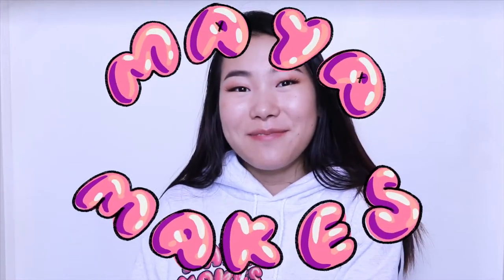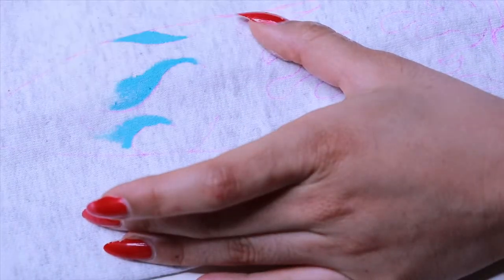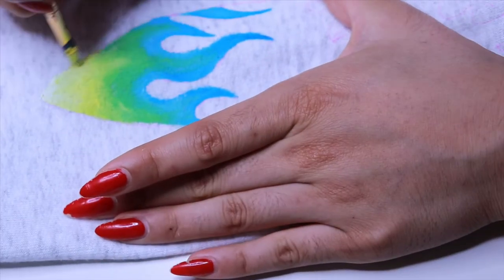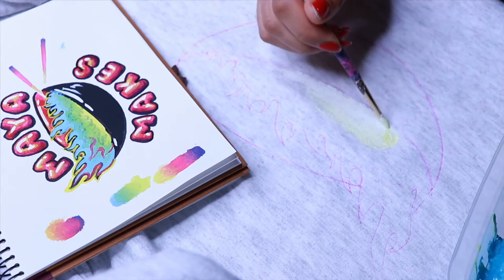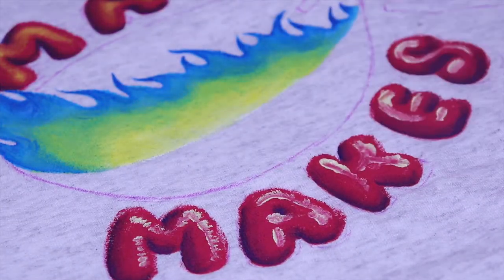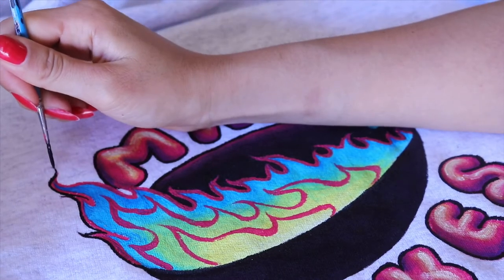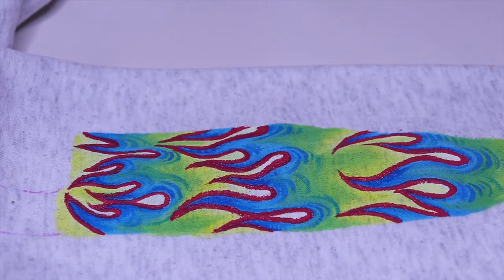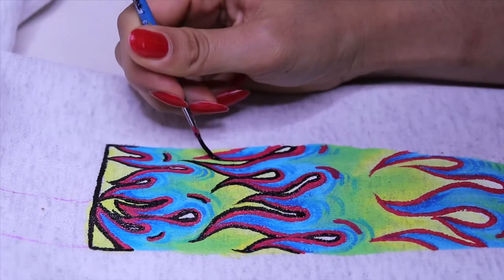Painting a Hoodie for the Giveaway!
Hand painting a hoodie with new graphic designs to giveaway in this video! Fire knives. Bubble letters. Perfection.

I made this neon, graphic design and this is the first hoodie I’m painting iron! As usual, I am using acrylic and fabric medium to create these original designs. I wanted to go for something more bold and colorful compared to my last set of merch, so I went for these icy blue fire knives and bubble letters in a psychedelic pink.

I really love how this sweatshirt turned out and am so excited to be doing this giveaway!

Winner will be randomly chosen and announced in next week’s video.
*** Enter by SATURDAY NIGHT AT MIDNIGHT***
(The winner will have to pay for shipping only.) So I don’t go broke ;) hahhahah

As I mentioned in the video, I will be in the process of moving over the next month or so. I will be posting on Mondays for the time being.
Thank y’all so much for watching! I loveeeee y’allllllll

Maya Makes

Song : 샛별 - Love me!